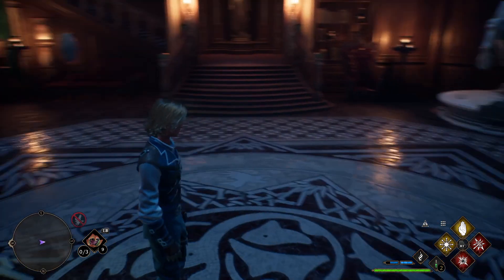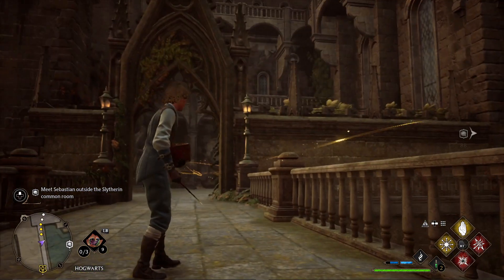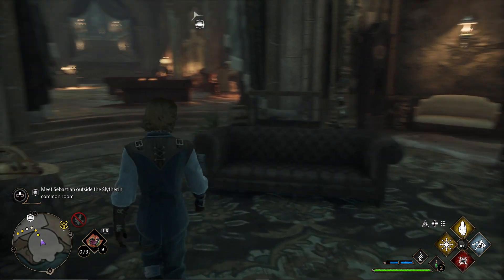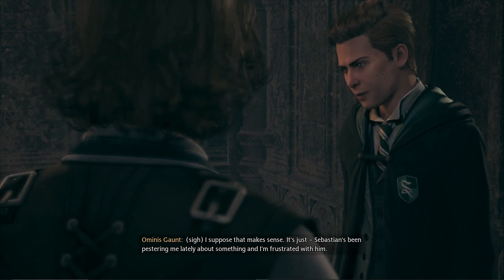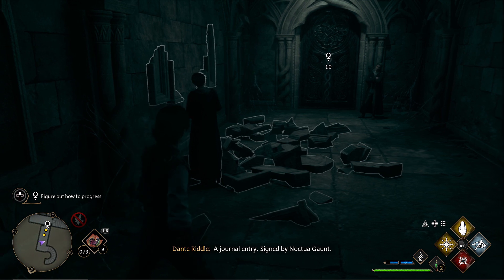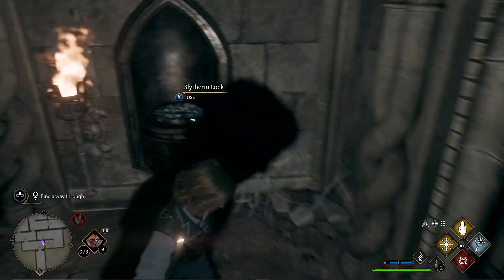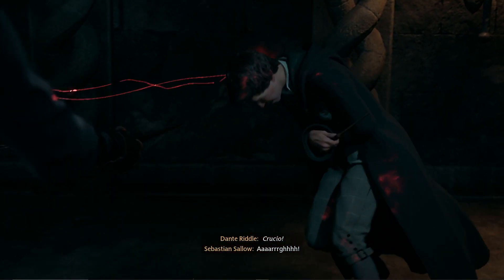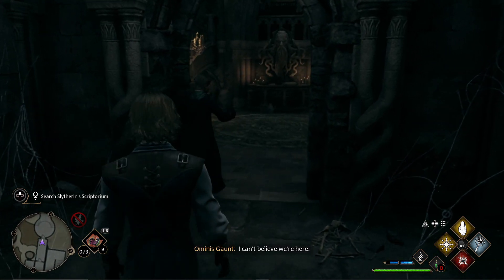Hogwarts Legacy / Slytherin! - Part 41 / (1080p / Blind Playthrough)